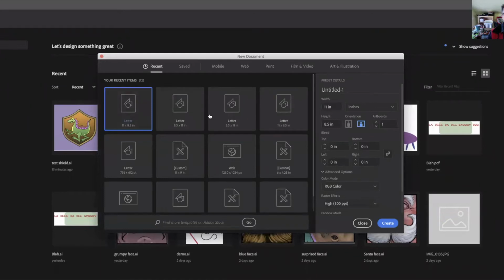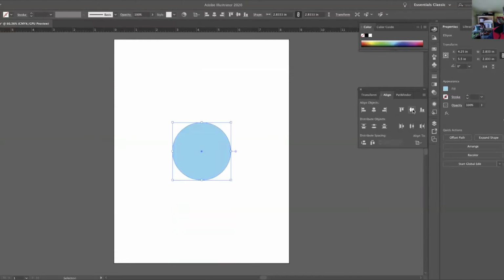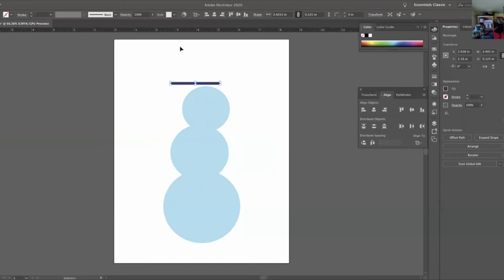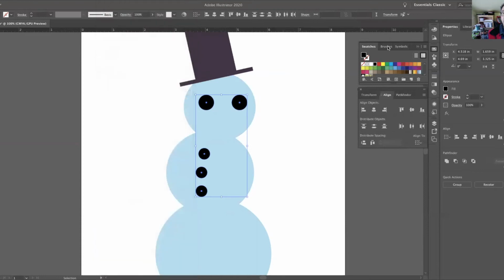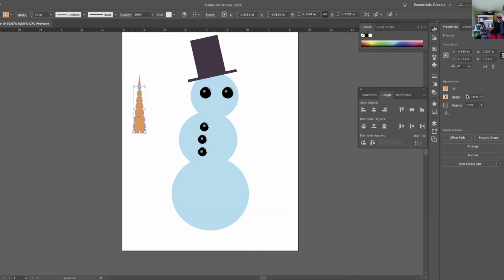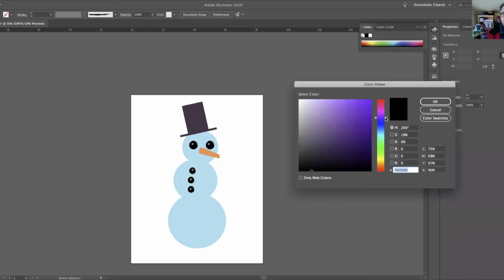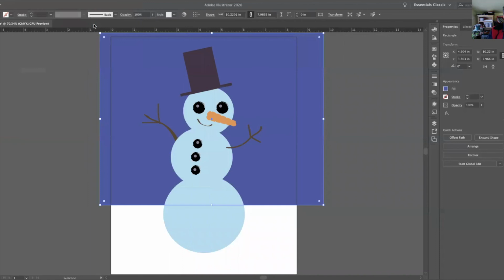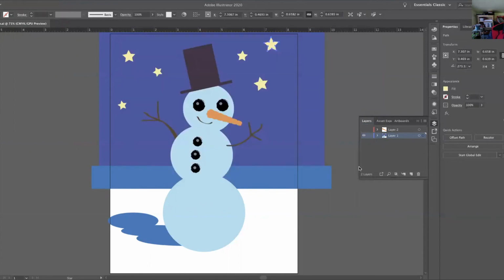Snowman Tutorial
Building a snowman in Adobe Illustrator using Shape, Plane, Align, and Group